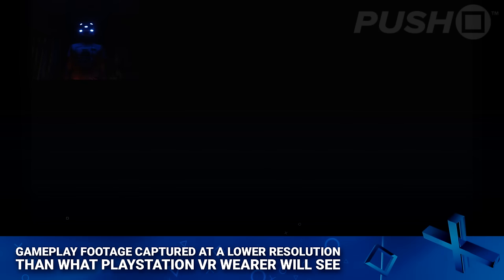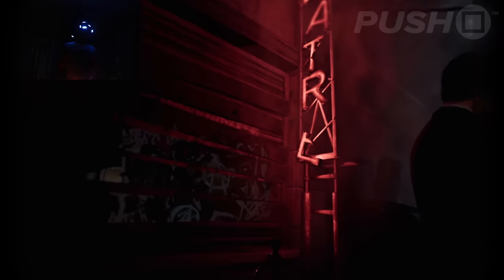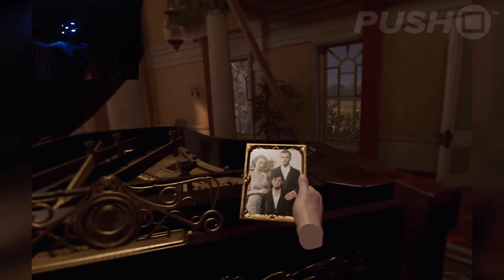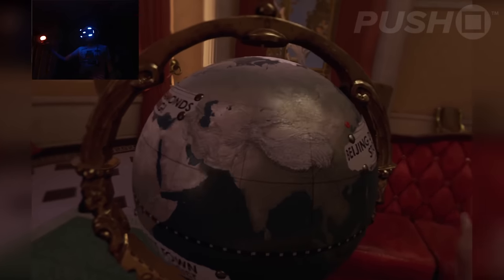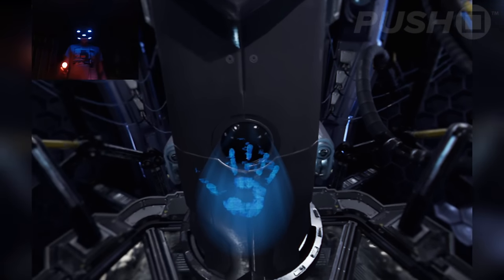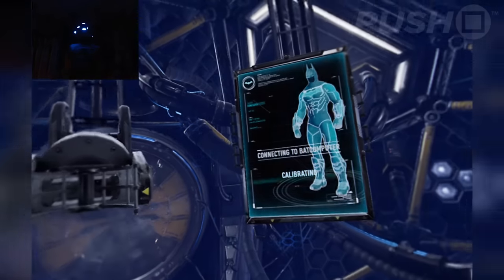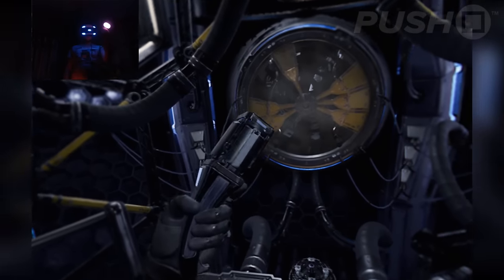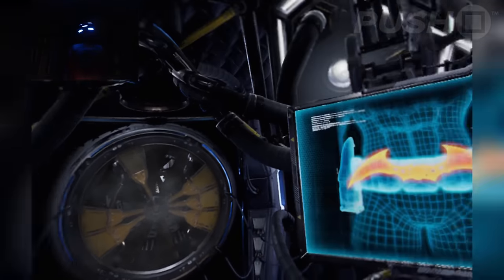Batman: Arkham VR PS4 Gameplay: Donning the Cowl | PlayStation 4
One of the higher profile PlayStation VR titles, Batman: Arkham VR sees you assume the role of the Dark Knight. Watch the first ten minutes of gameplay footage in this video.